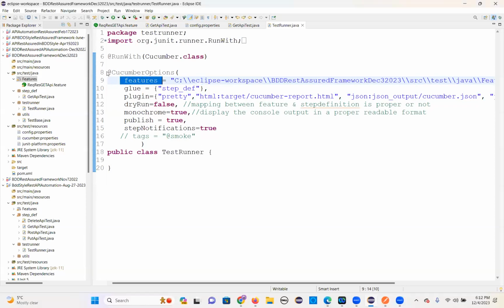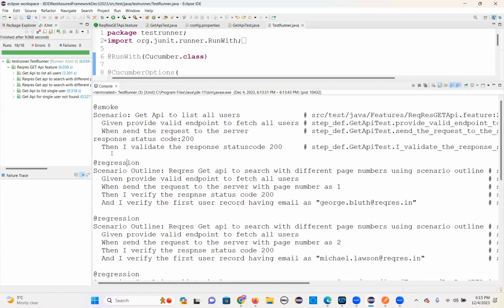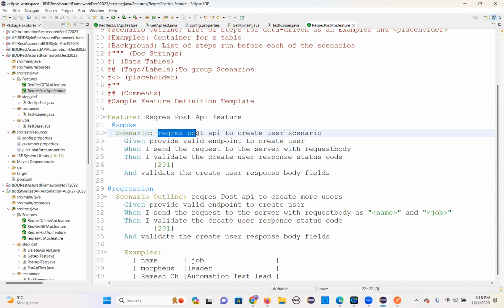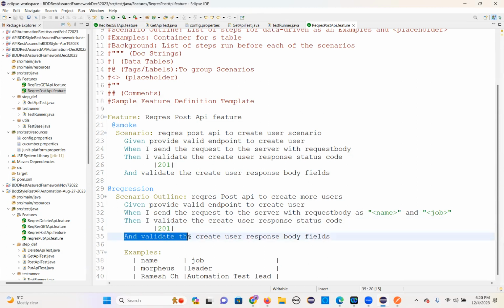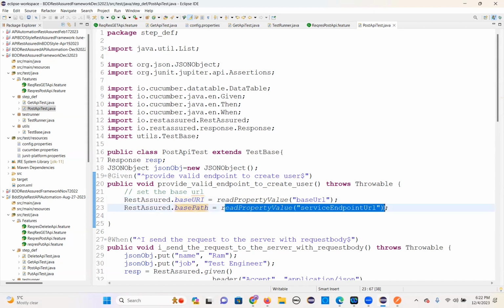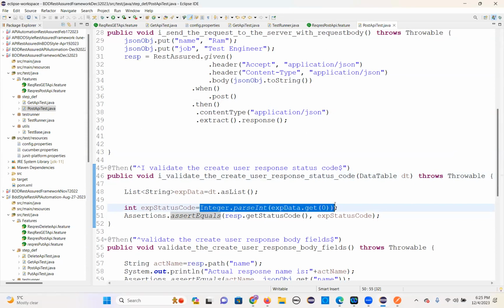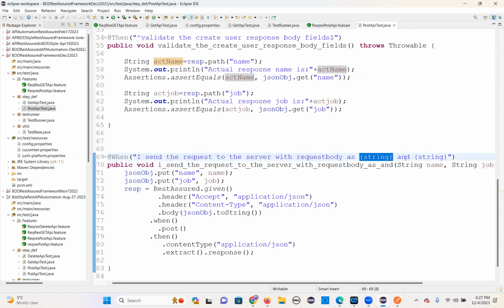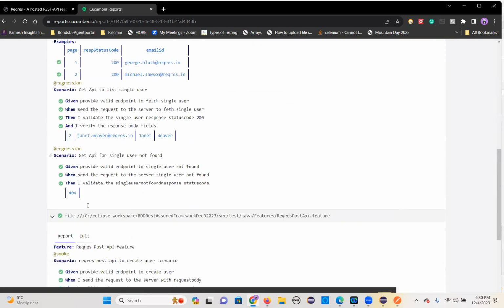API BDD RestAssured PostAPI Test Design Dec 04 2023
API BDD RestAssured PostAPI Test Design